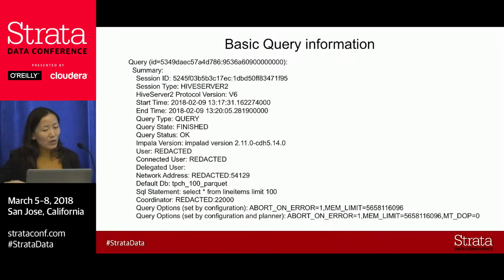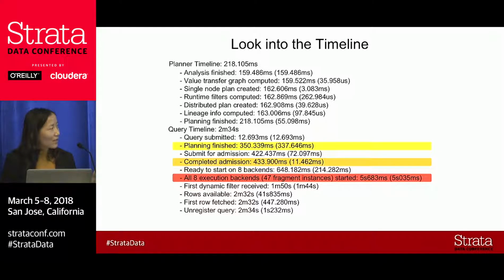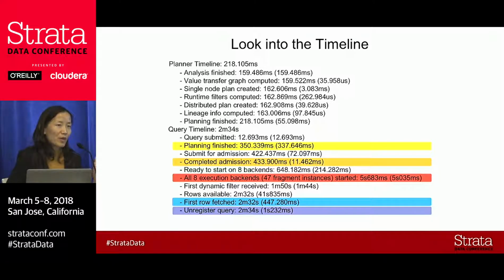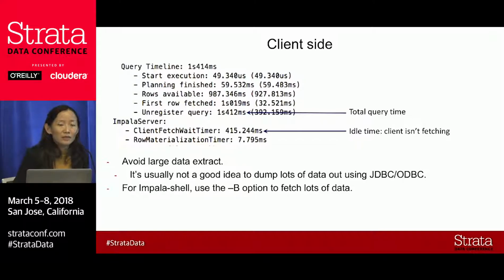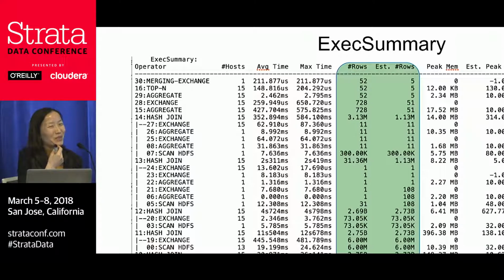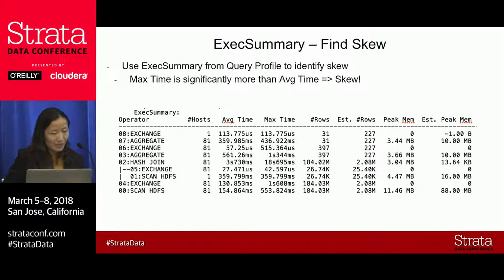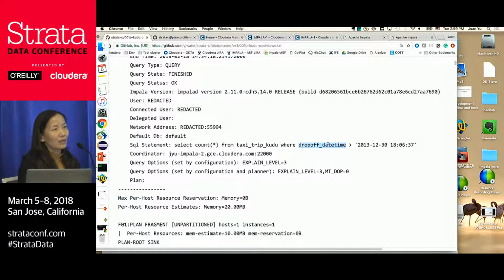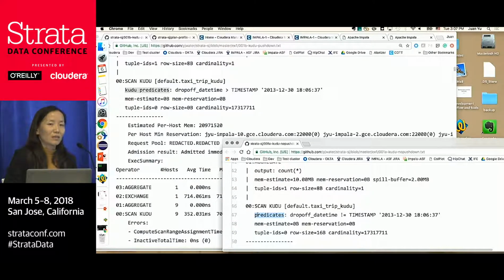How to use Impala's query plan and profile to fix Performance - Part 2